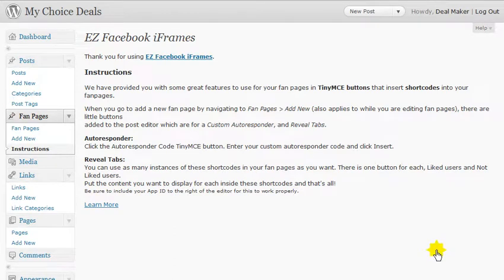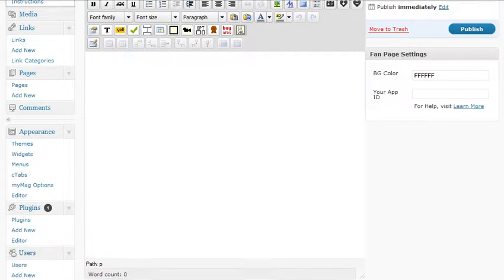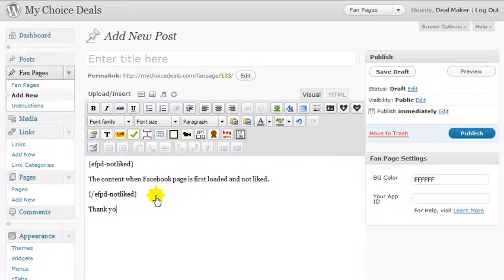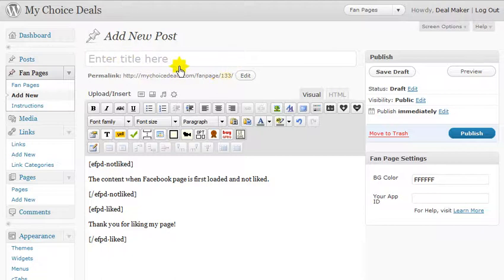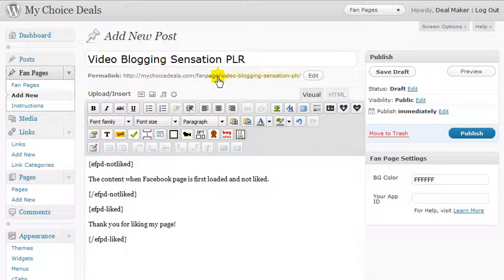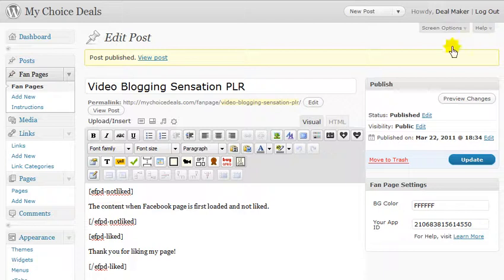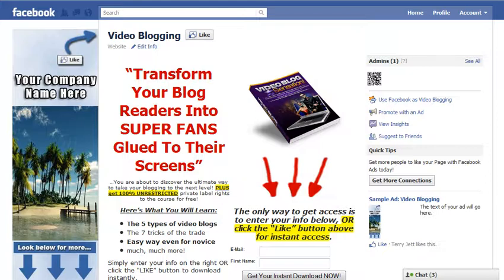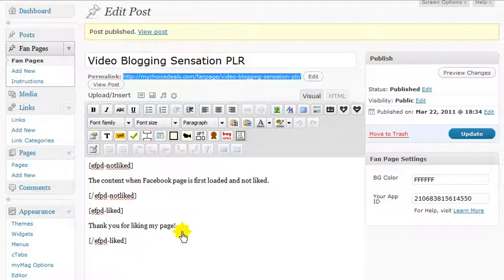Facebook iFrames Wordpress Plugin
- How to use my Facebook iFrames Wordpress plugin.